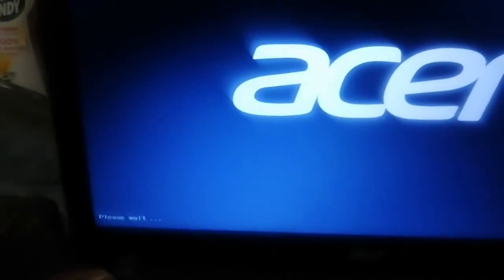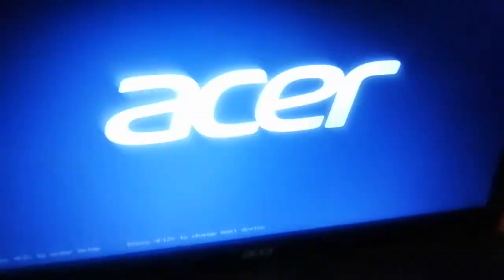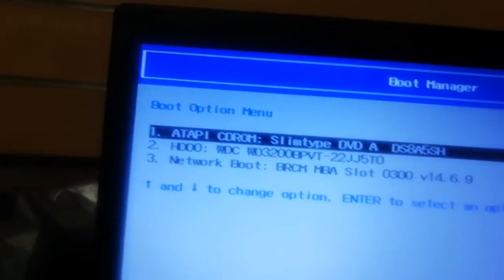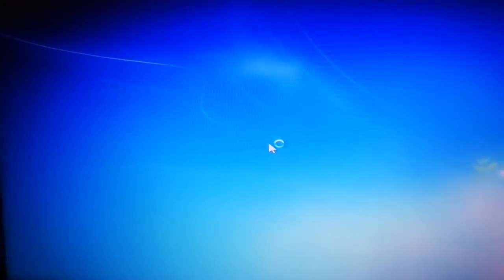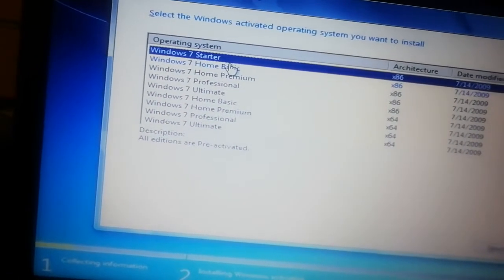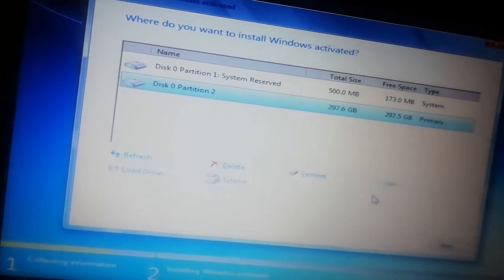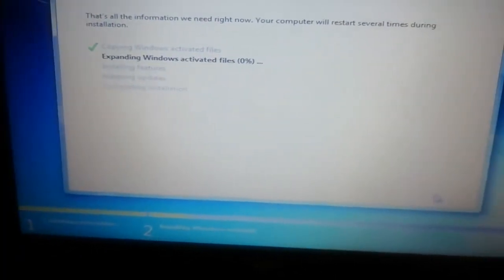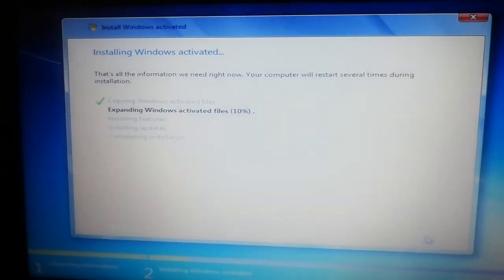laptop does not go to the boot sequence when you press the F12 key Fixed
laptop does not go to boot sequence when I press F12 Fixed
If your laptop does not go to the boot sequence when you press the F12 key, it might be due to several reasons. Here are some troubleshooting steps you can follow to resolve the issue:

1. Check Function Keys:
Make sure that the F12 key is functioning correctly. Try pressing other function keys (e.g., F1, F2) to see if they work. If the F12 key is not working, it could be a hardware issue, and you may need to get it repaired or replaced.

2. Try Another Key:
Some laptops use different keys (e.g., Esc, F10, F2) to access the boot menu. Check your laptop's user manual or the manufacturer's website to find the correct key to access the boot sequence.

3. Enable Function Keys:
Some laptops have a "Function Lock" (Fn Lock) feature that can invert the default behavior of the function keys. If your laptop has this feature, make sure the function keys are not set to perform multimedia or other special functions. Press the "Fn" key along with the F12 key to test if it brings up the boot menu.

4. Timing Matters:
Try pressing the F12 key repeatedly immediately after turning on the laptop or right after you see the laptop's logo during boot. Sometimes, the window to access the boot sequence is very short, so quick and repeated presses may be necessary.

5. Update BIOS/UEFI:
Outdated BIOS or UEFI firmware can sometimes cause issues with accessing the boot sequence. Check the laptop manufacturer's website for any available BIOS/UEFI updates and follow their instructions to update the firmware.

6. Disable Fast Boot:
If your laptop has Fast Boot enabled, it might bypass the boot sequence. Disable Fast Boot in the BIOS/UEFI settings, which may allow you to access the boot menu.

7. Check for Hardware Issues:
If none of the above steps work, there might be a hardware issue with the laptop's keyboard or the motherboard. In such cases, it's best to contact the laptop manufacturer's support or visit an authorized service center for further assistance.

Remember that accessing the boot sequence or BIOS/UEFI settings can vary depending on the laptop's make and model. Always refer to the laptop's user manual or the manufacturer's support resources for specific instructions on accessing the boot menu.